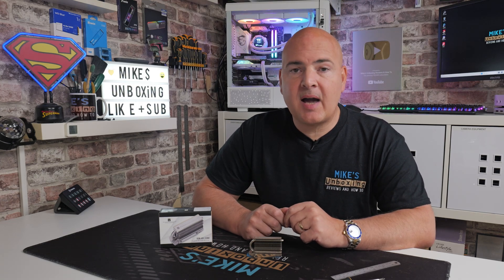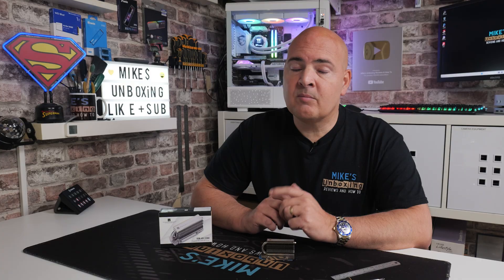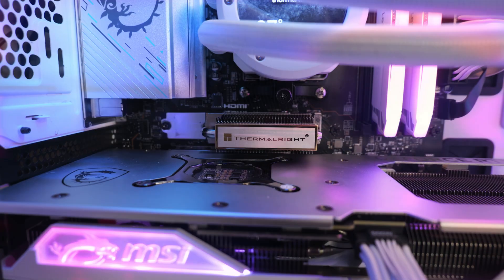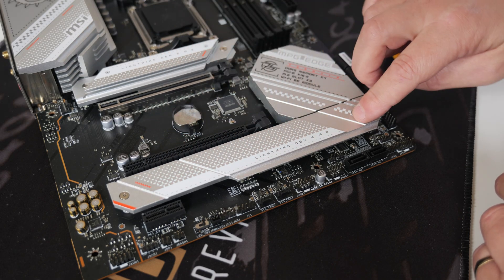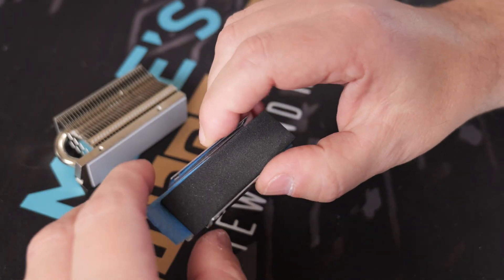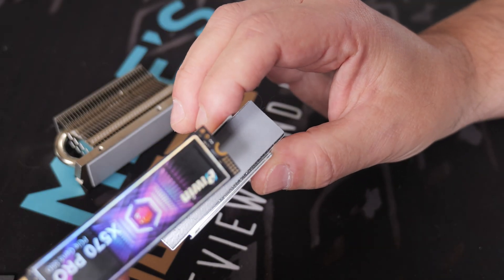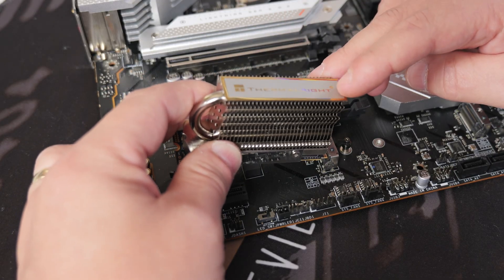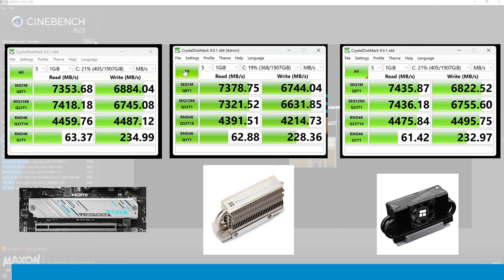Thermalright HR09 BEST Budget Install Guide & Thermals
Thermalright HR09 BEST Budget M 2 SSD Cooler Install guide and thermals.
Get ready to cool things down! In this video, we're taking a look at the Thermalright HR-09 2280, a M.2 SSD cooler designed to combat the rising temperatures of today's lightning-fast NVMe drives at a very affordable price.

Do you have a modern PCIe Gen 4 or Gen 5 SSD? If so, you might be surprised at how hot those little drives can get. As speeds increase, so does the heat, which can lead to performance throttling and a shorter lifespan for your expensive hardware.

Join Mike as he unboxes, installs, and tests this affordable M.2 heatsink. He’ll show you exactly what's in the box, walk you through the super-simple installation process, and share some real-world benchmark results, comparing it against a standard motherboard cooler and a bulkier, fan-equipped model.

Find out if this small investment can make a big difference in your PC's performance and longevity.

Video Chapters:
0:00 - Introduction to the Thermalright HR-09 2280
0:42 - Why you need an M.2 SSD cooler
1:42 - Unboxing and features
2:22 - Dimensions and compatibility
3:22 - Step-by-step installation guide
7:07 - Installing the cooler on a motherboard
8:09 - Temperature and speed benchmarks
10:32 - Final thoughts and recommendation

Available from:
Thermalright HR09 M 2 SSD Cooler
Amazon UK
Amazon Local
Ebay UK
Ebay US
Ebay CA
Ebay AUS
Ali Express